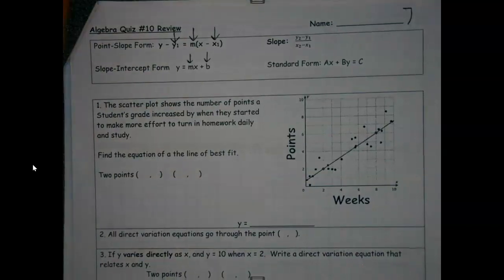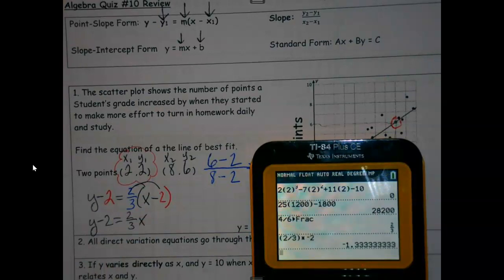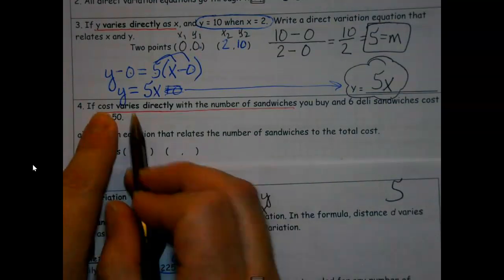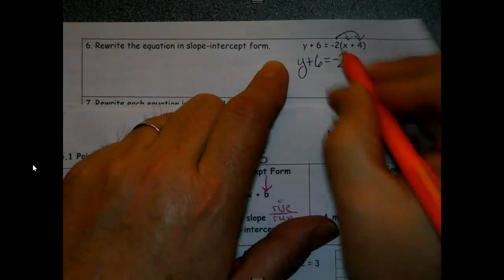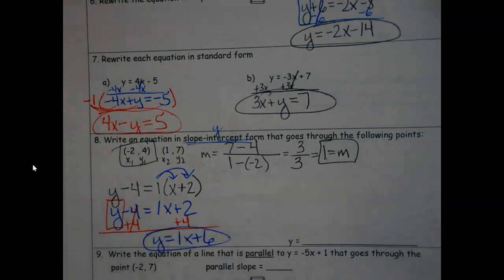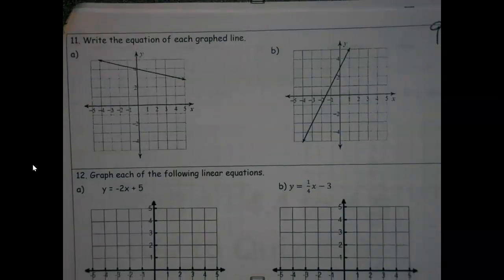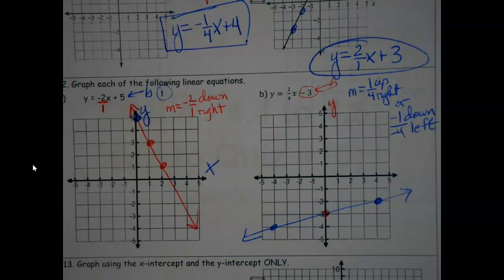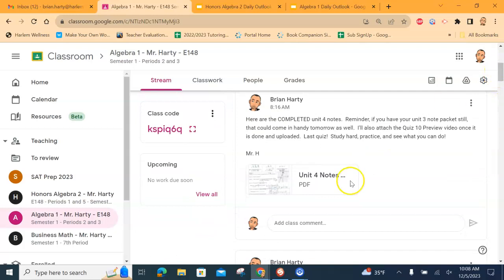A1 - U4 - Quiz 10 Preview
We chat all things slope and equations as we get ready for our last quiz of Semester 1!